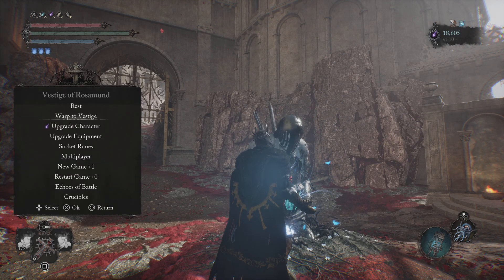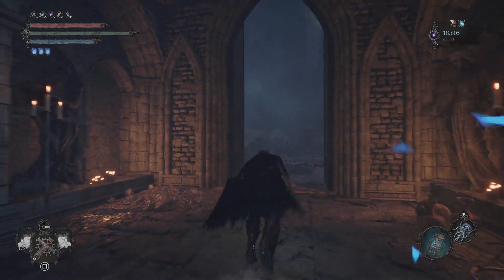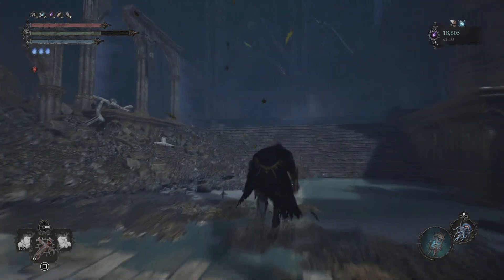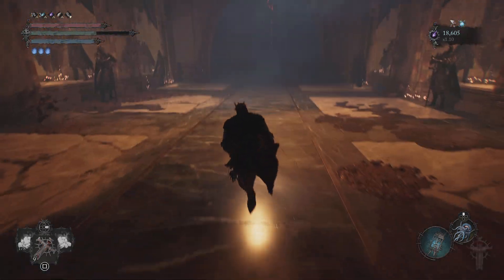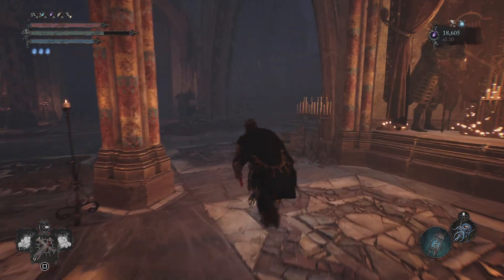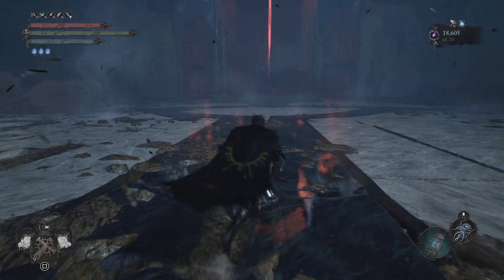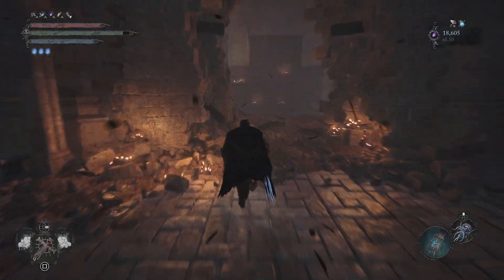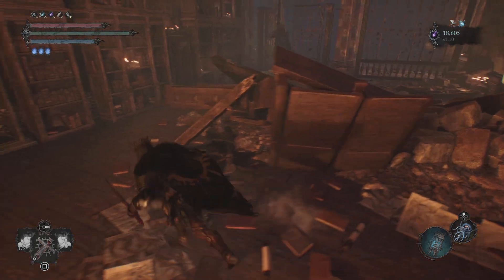Lords of the Fallen - Enhanced Holy Hand Grenade Location and How to.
Where this item is and how to actually get behind the door to it's location.